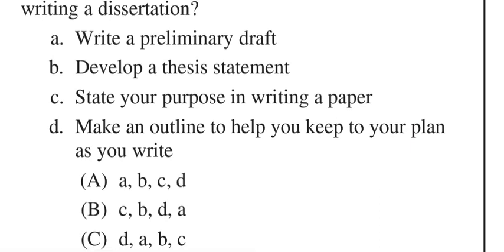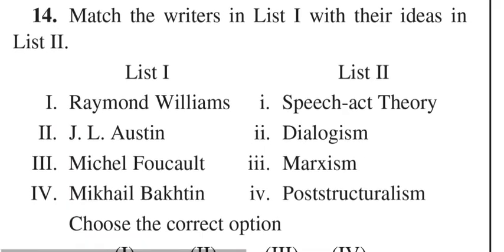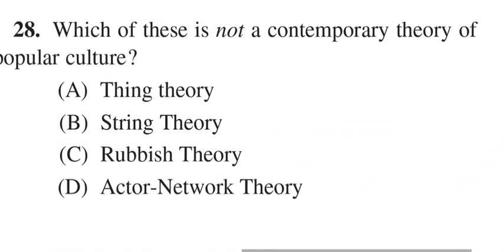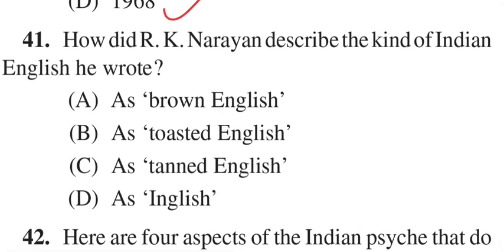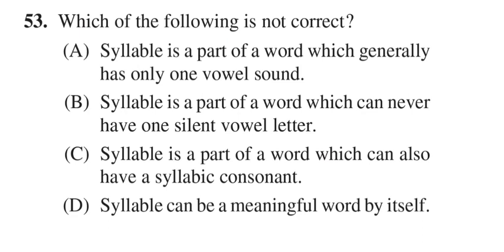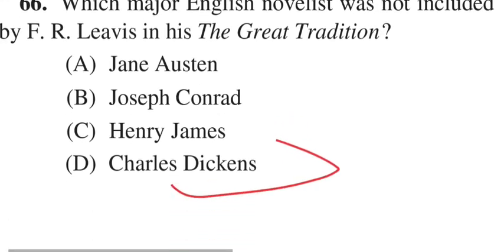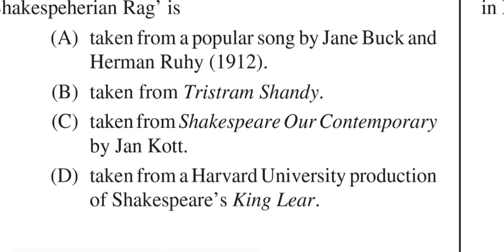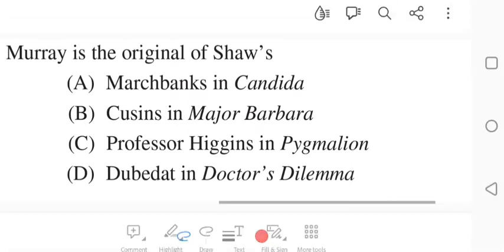NET English || MCQ solution || Daily Series || (Part-5)